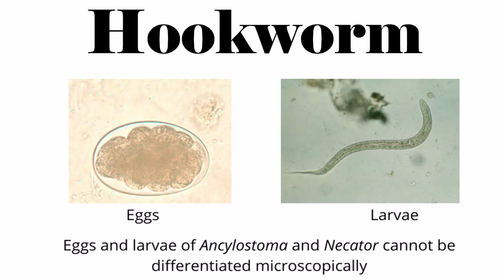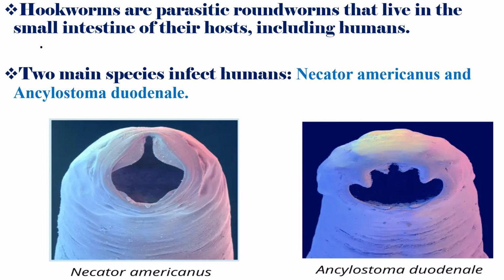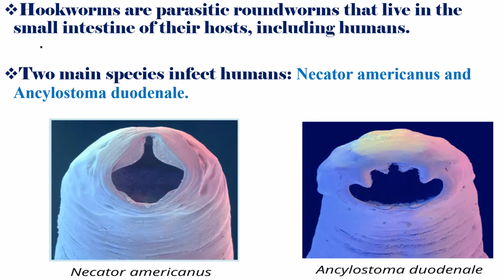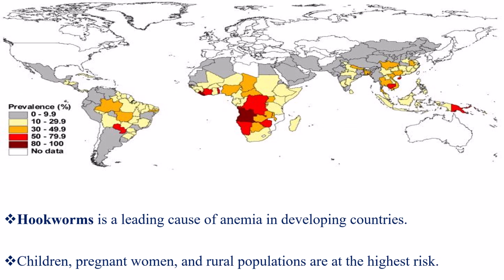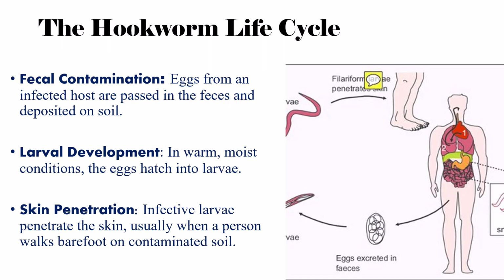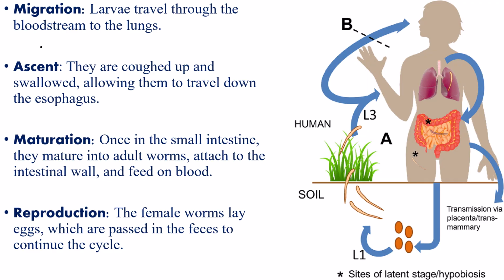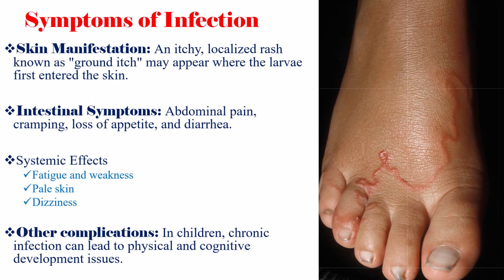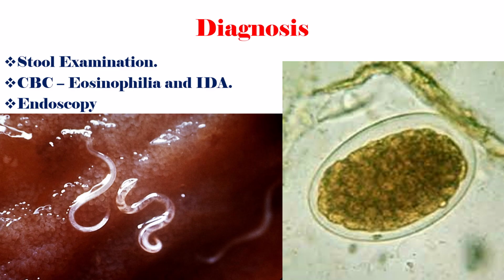HOOKWORM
Hookworms are intestinal, blood-feeding, parasitic roundworms that cause types of infection known as helminthiases. Hookworm infection is found in many parts of the world, and is common in areas with poor access to adequate water, sanitation and hygiene. drabera education medicine worm @MedicosisPerfectionalis @jjmedicine @pediatricboardalastminuter1892 @simplified-medicine-by-aqib @Toddlersfavourite